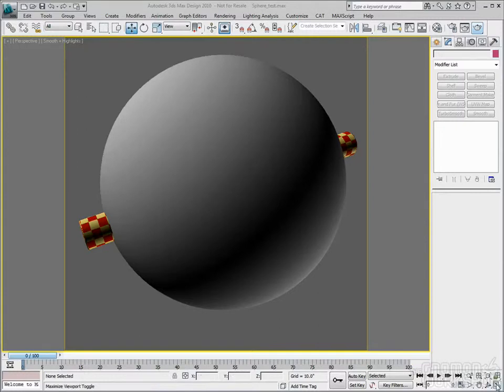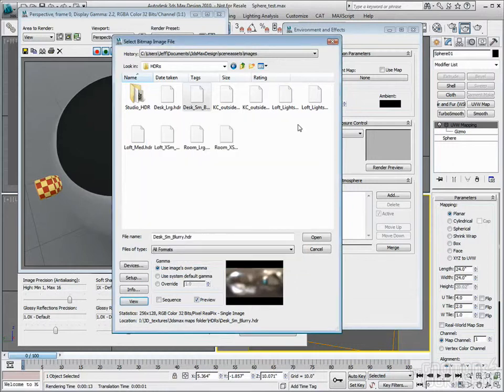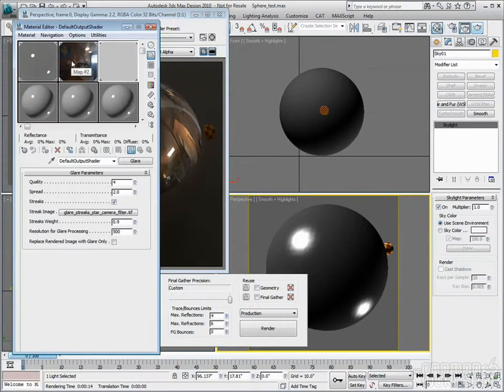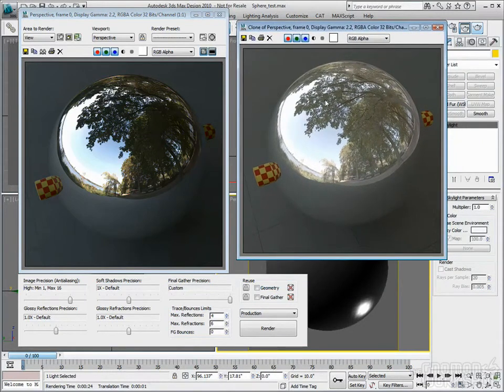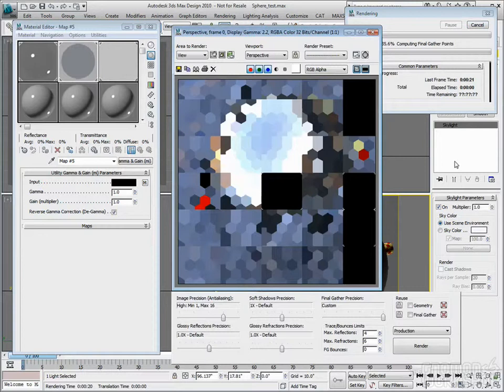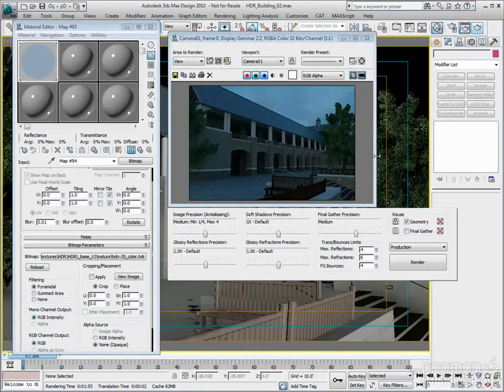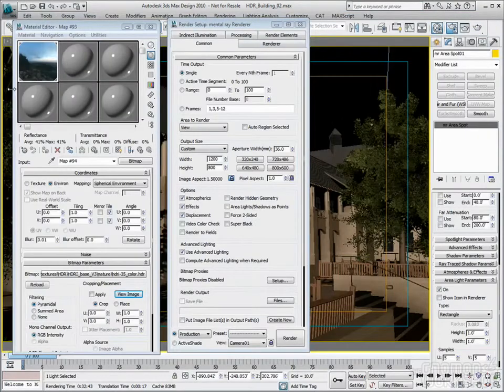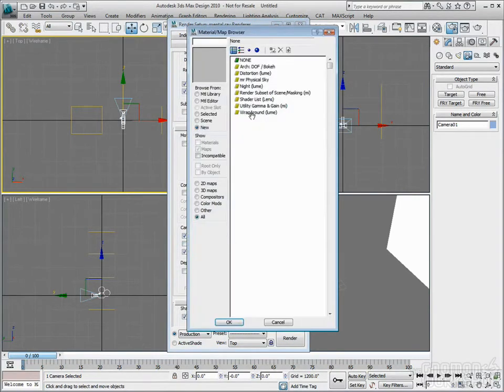HDR 3ds Max Techniques with Jeff Patton-Gonmon